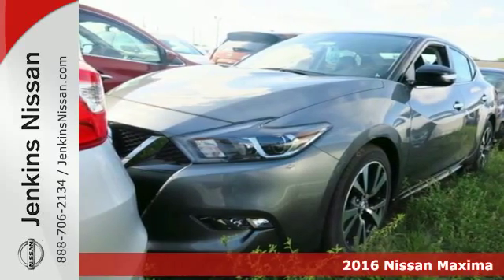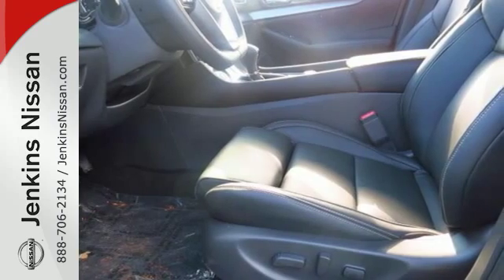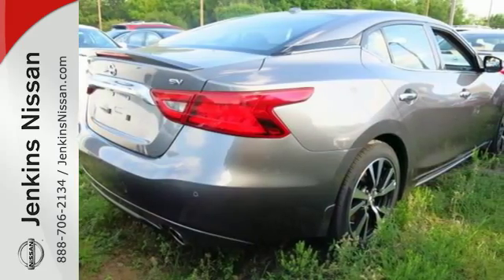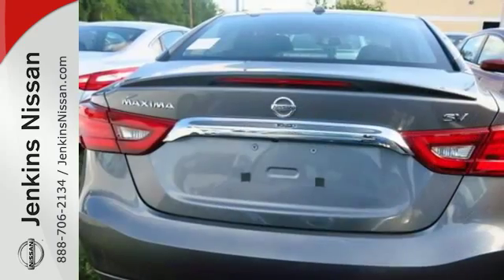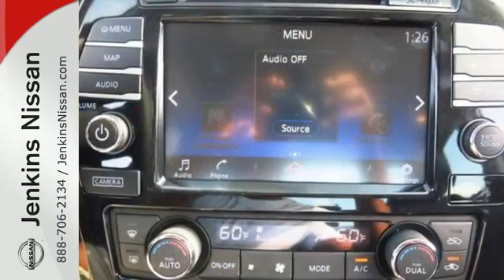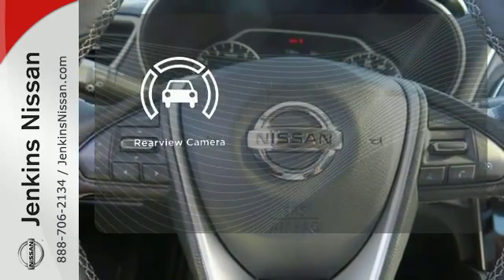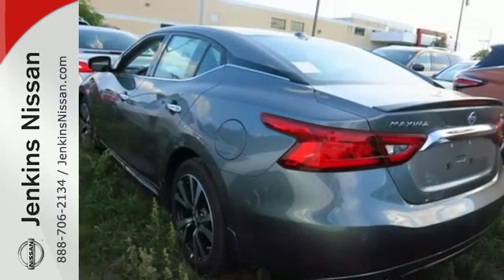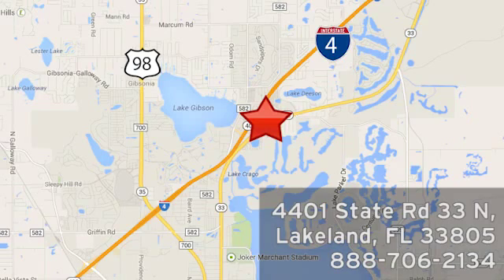New 2016 Nissan Maxima Lakeland FL Tampa, FL 16MA241 - SOLD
Year: 2016
Make: Nissan
Model: Maxima
Trim: 4dr Sdn 3.5 SV
Engine: 3.5 L V6 Cyl.
Color: Gun Metallic
Stock #: 16MA241
VIN: 1N4AA6AP8GC441454

Address:
401 State Rd 33 N